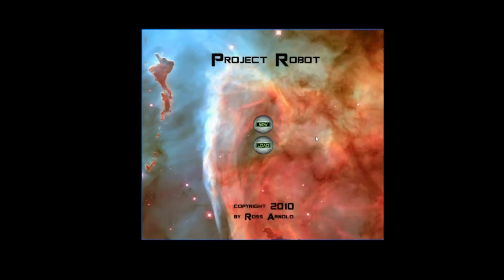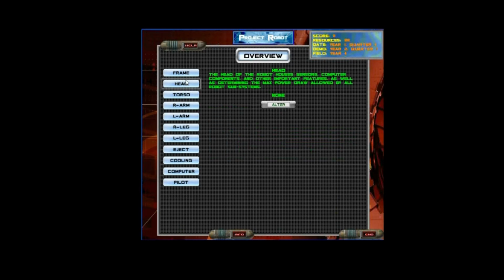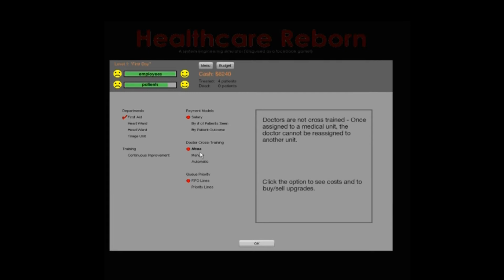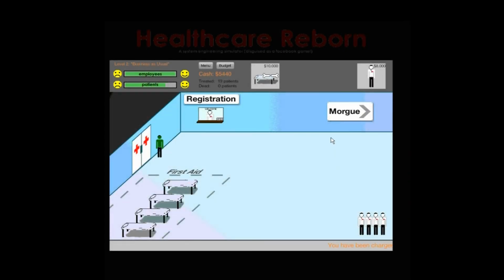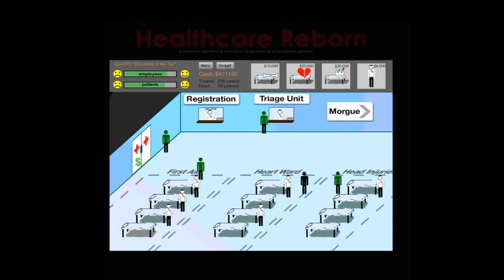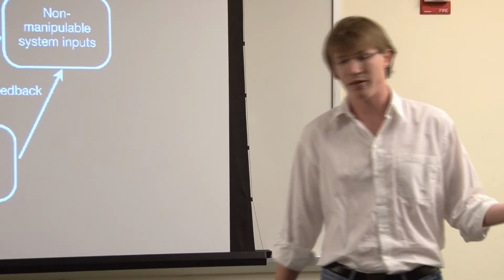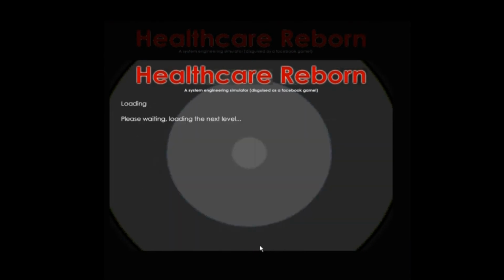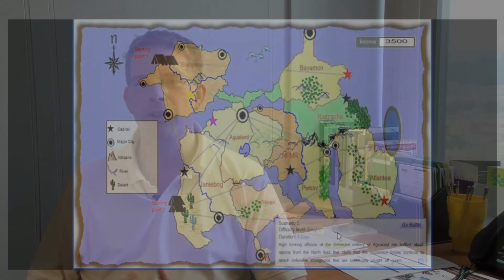Stevens Institute of Technology: Experience Accelerator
Experience Accelerator Design Competition - kicked off in January 2010 to inspire students to design a game to help accelerate the development of future technical leaders with the necessary insights and wisdom to tackle the development of complex systems.

The goal of this competition was to create game that provides insights, wisdom, and improved decision-making skills by creating a "safe" but realistic environment for decision-making where the participants have to make the trade-offs between the need for more analysis and information and the need to "get done" with the limited time and resources available. On July 2nd, 2010, four final teams were invited to Stevens Institute of Technology in Hoboken, NJ to showcase their games for a panel of academic representatives and experts in the field.